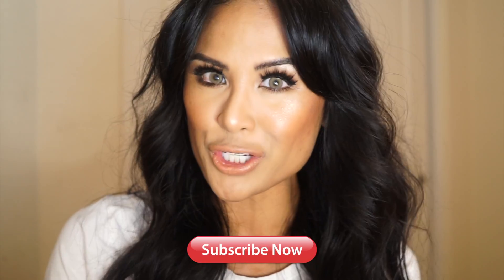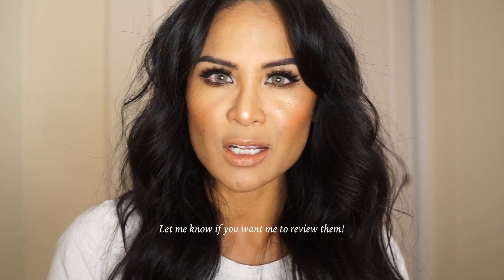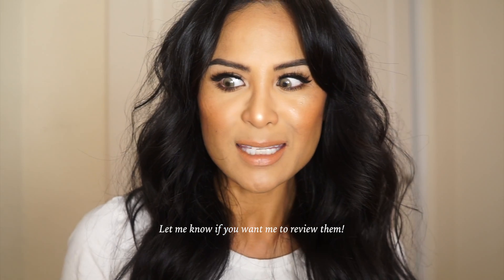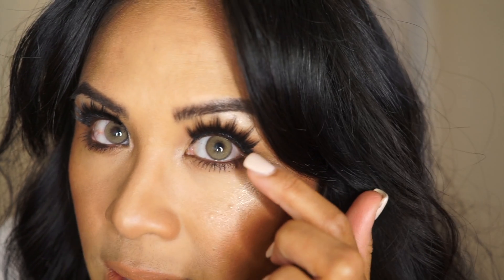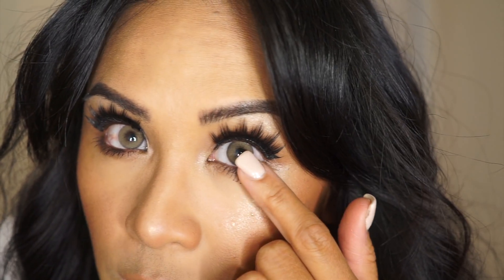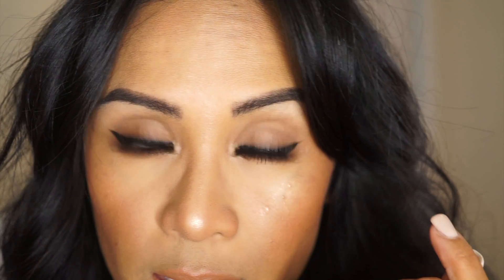DESIO LENS - DELICIOUS HONEY - ATTITUDE COLLECTION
Desio Lens Delicious Honey - Attitude Collection on Dark Brown Eyes

I was so excited to try these new colored contacts from Desio Lens in their Attitude Collection! What do you think of this Delicious Honey color? What color would you like to see next?

Attitude Collection - Delicious Honey
One Day Colored Contacts
Box of 12 = $34.05

Code: COCO4 for Bonus Jewelry Piece in 1st Box